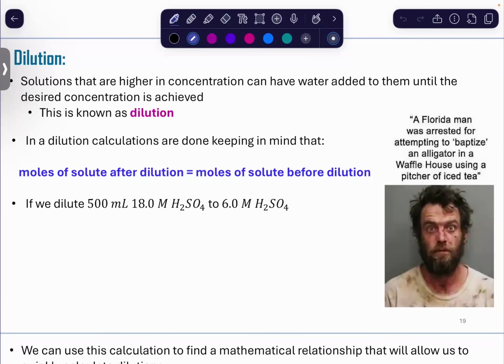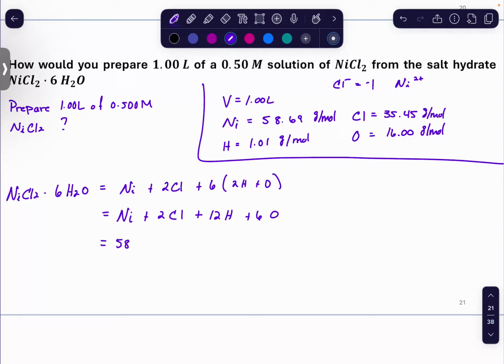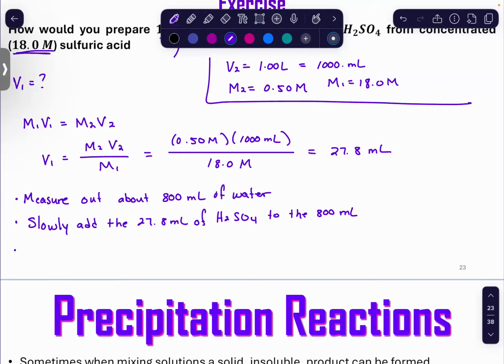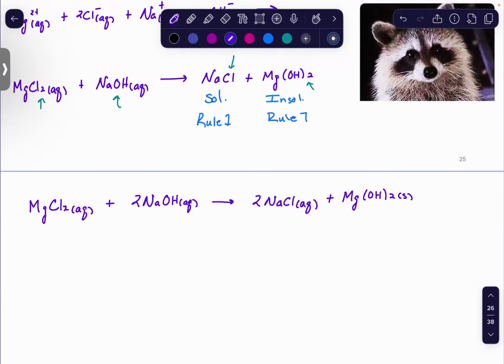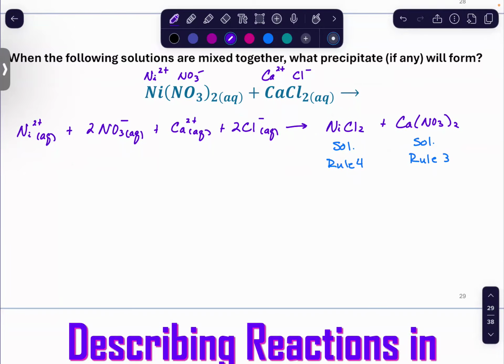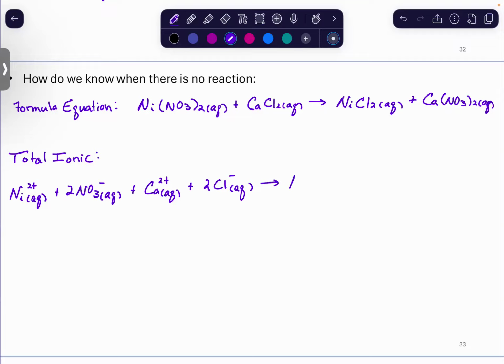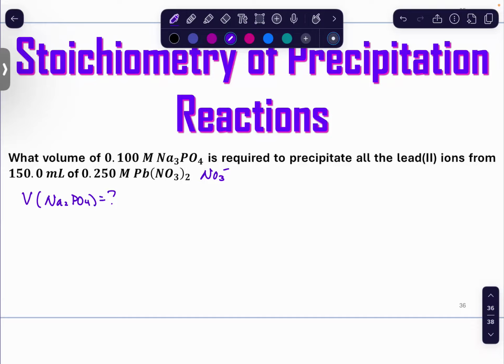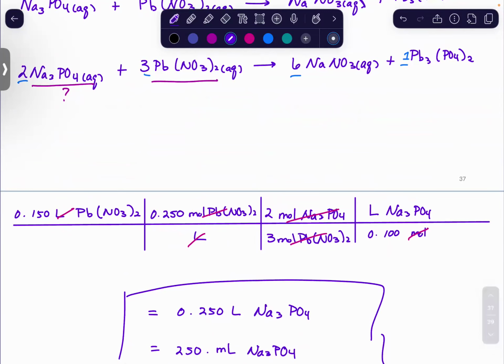College Chemistry I: Types of Chemical Reactions and Solution Stoichiometry - Part 2